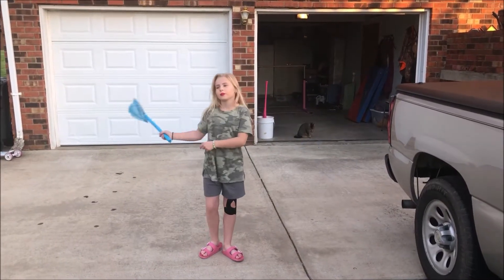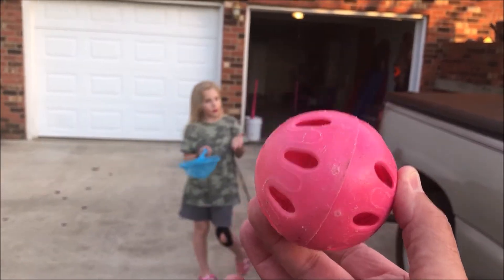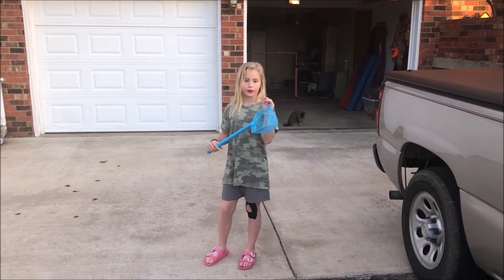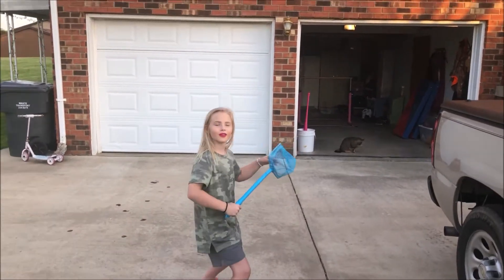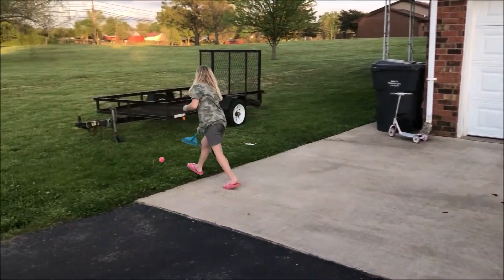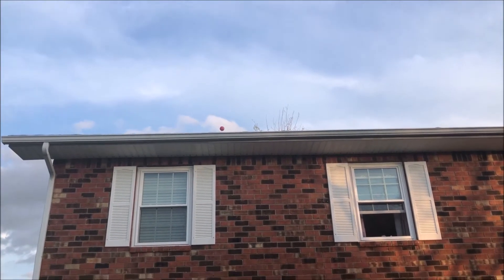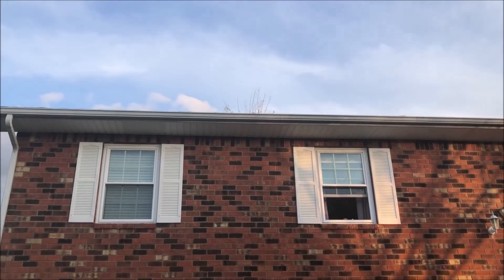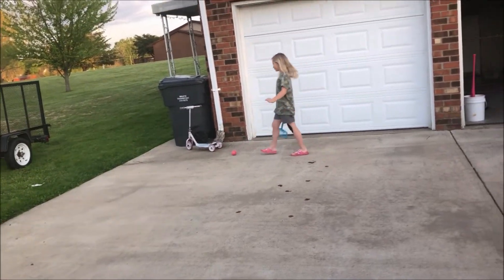Corona Ball Making Up Games to Pass the Time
Inventing new ways to keep busy during these times.